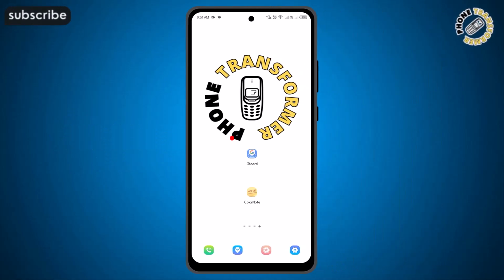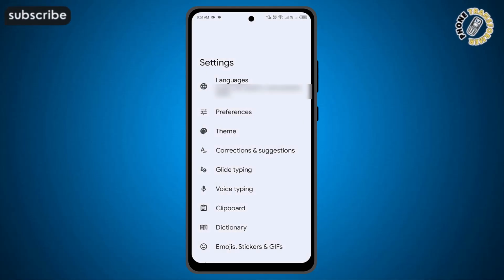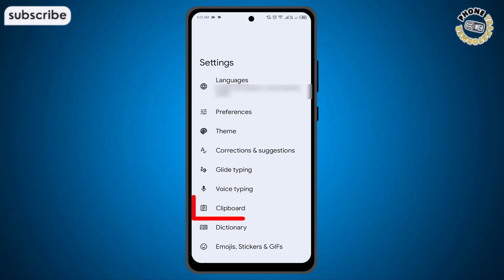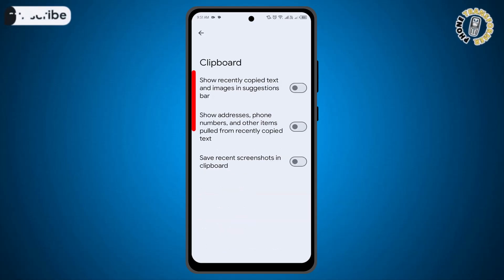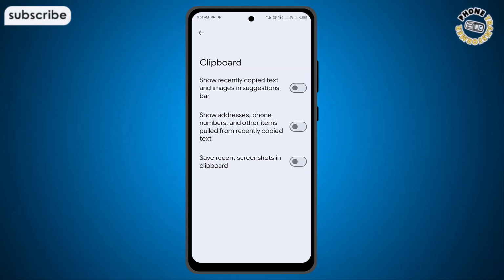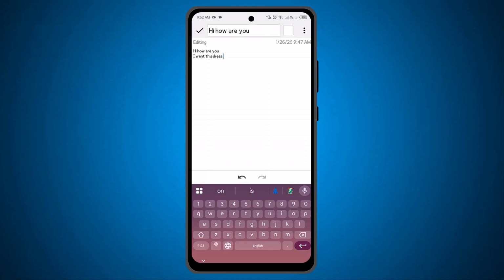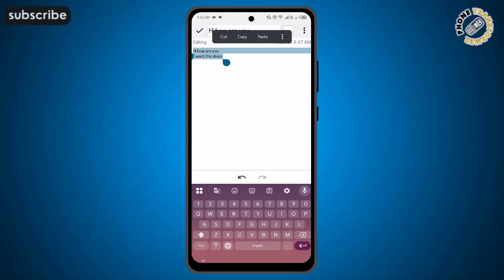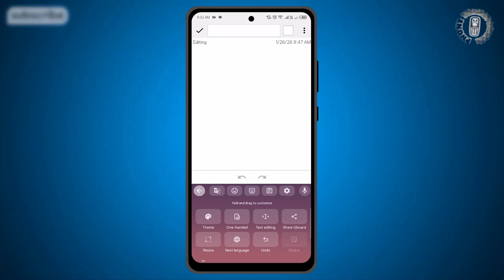How Do You Get to the Clipboard on Android | Manage Copied Text (2026)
📝 This video provides a clear, step-by-step guide on how do you get to the clipboard on Android. We show you exactly where to find and enable the clipboard feature within your Gboard keyboard settings. You'll learn how to turn on clipboard history to save your copied items. We then demonstrate how to copy text and access your saved clips for easy pasting. By the end, you'll be able to manage your copied text efficiently on your Android device.

⏱️ -- TIMESTAMPS --
0:00 Introduction to accessing the Android clipboard
0:13 Step 1: Open your Gboard app
0:26 Step 2: Click on the clipboard option
0:29 Step 3: Toggle on clipboard history
0:45 Step 4: Copy text to the clipboard
1:00 Step 5: Access and paste from clipboard history